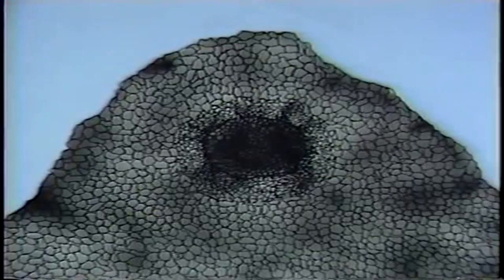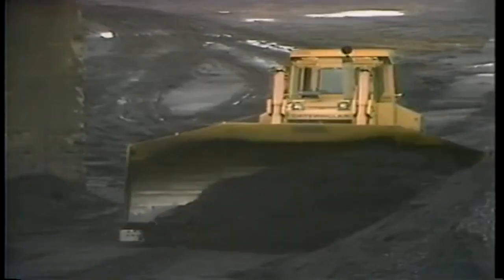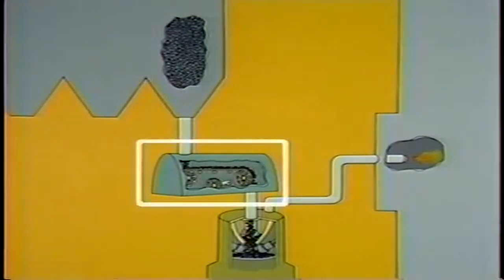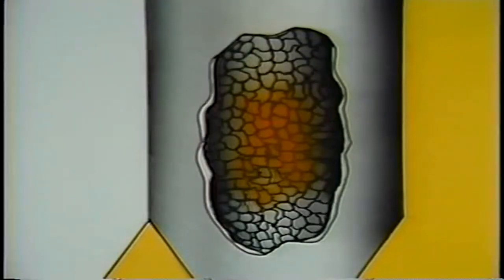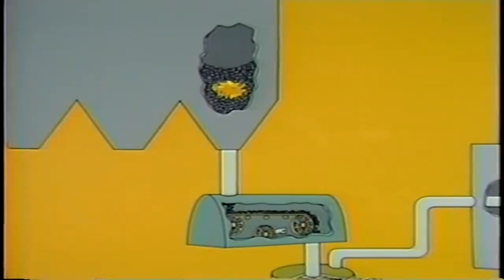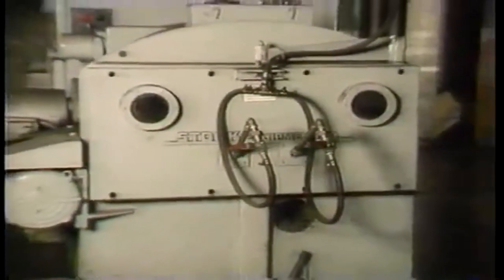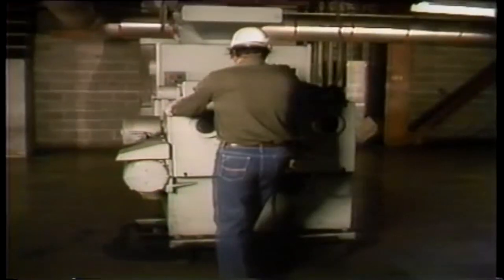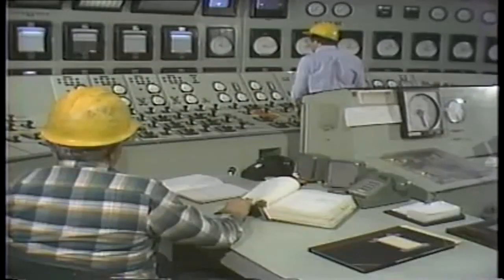Spontaneous Combustion in Power Plants - Causes &Do -Not to do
this video explain spontaneous combustion in coal power plants,  definition in coal pile,bunker fires,pulverizer,coal yard,air preheater,
spontaneous combustion cases.

also in the last we explain spontaneous combustion and rapid combustion,define a spontaneous combustion example of a spontaneous combustion.

so after we finish the video we can answer for all next questions
what is a spontaneous combustion easy definition,what does a spontaneous combustion mean,what is meant by spontaneous combustion,definition of a spontaneous combustion

spontaneous combustion causes,spontaneous combustion coal
spontaneous combustion explained,spontaneous combustion explanation,spontaneous combustion meaning,does spontaneous combustion exist.

does spontaneous combustion actually happen,how spontaneous combustion works,how spontaneous combustion happens
what's spontaneous combustion,what spontaneous combustion means,how does spontaneous combustion happen.

how does spontaneous combustion work,what causes spontaneous combustion,what does spontaneous combustion mean,when does spontaneous combustion mean,where does spontaneous combustion occur.

where is spontaneous combustion,why does spontaneous combustion occur,why does spontaneous combustion happen
why is combustion spontaneous